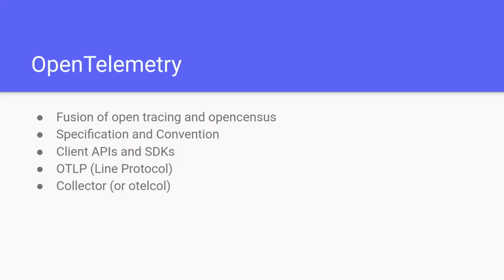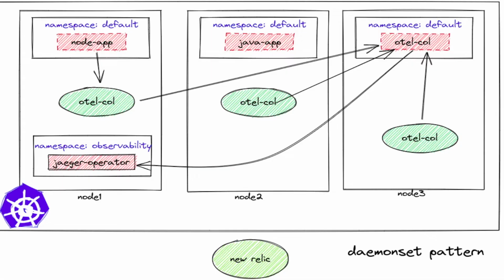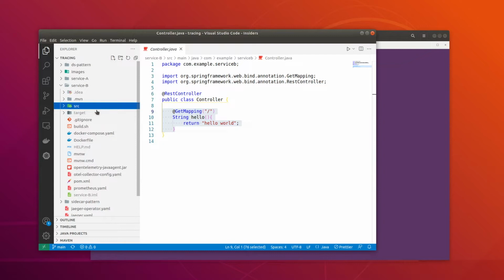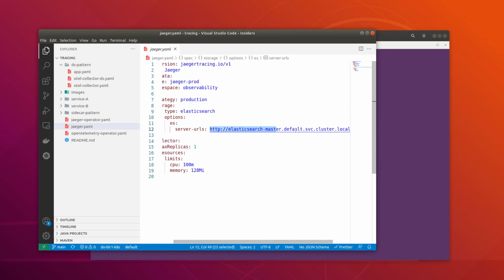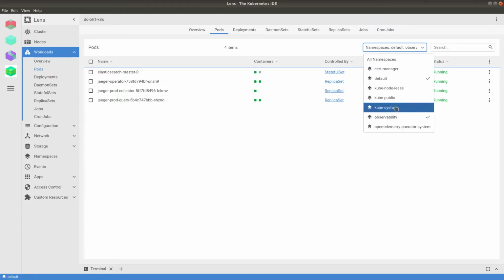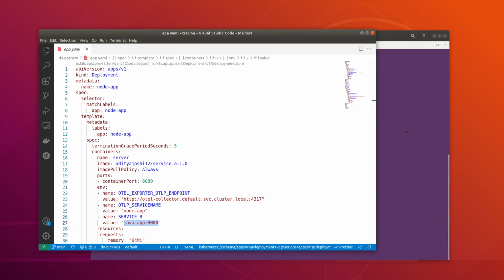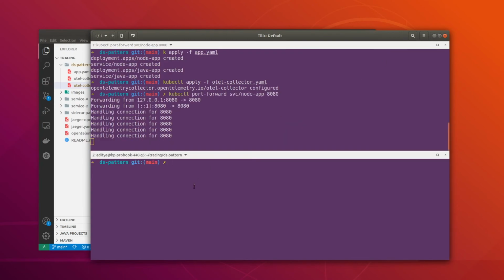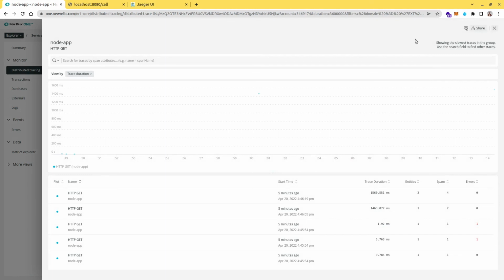Distributed Tracing in Kubernetes - Part 1 | Daemonset Pattern | OpenTelemetry | ADITYA JOSHI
In this part, we are going to understand about the daemonset pattern to setup distributed tracing in Kubernetes.

1. The Complete Guide on Hyperledger Fabric v2.x on Kubernetes
2. Learn to Deploy Hyperledger Fabric v2.2 on Multihost
3. Master Class On Hyperledger Besu
4. Certified Blockchain Developer Certification - 2021